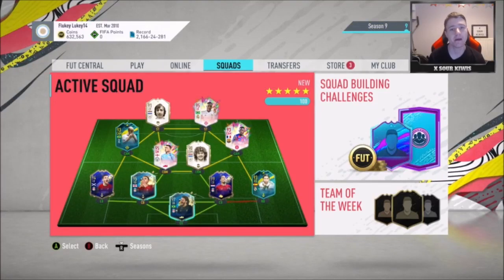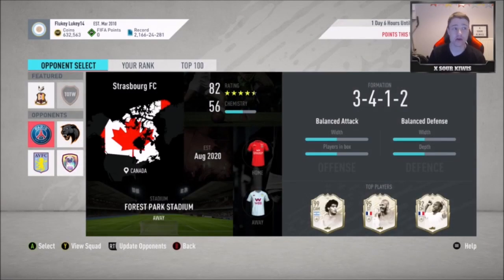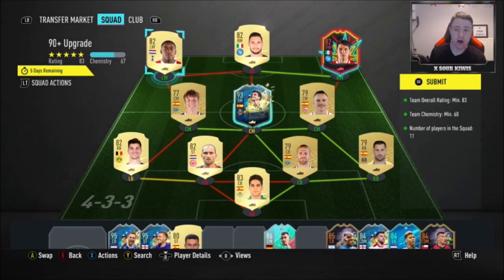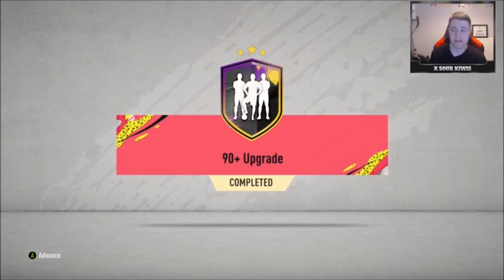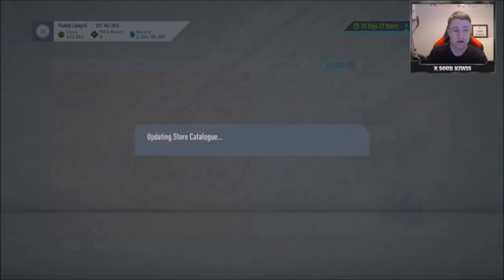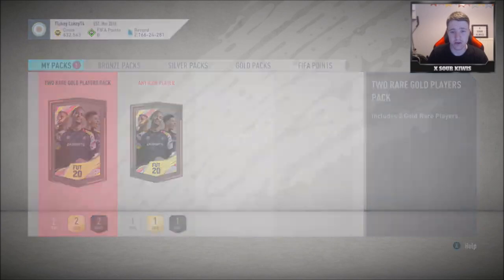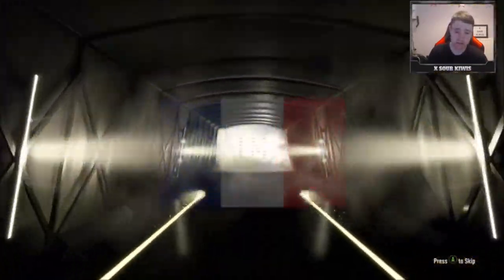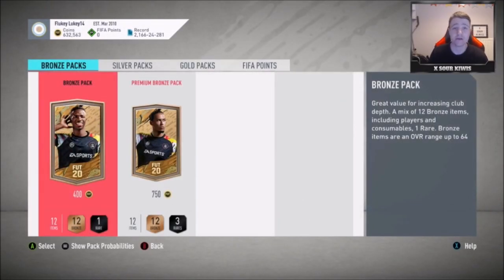90+ PLAYER PICK AND ICON UPGRADE SBC COMPLETED!! FIFA 20 Ultimate Team